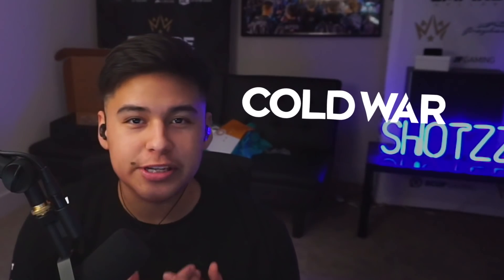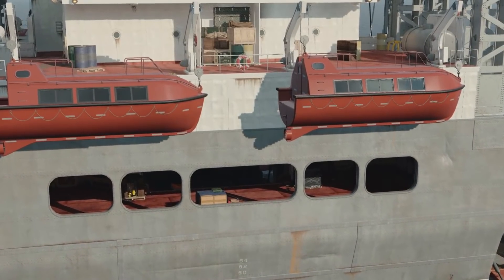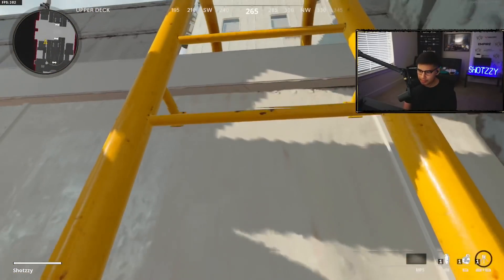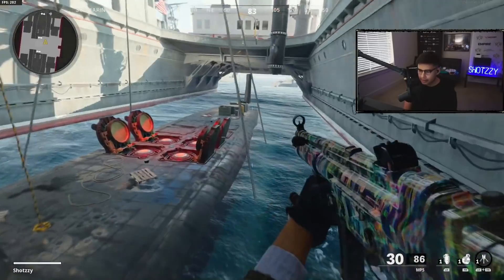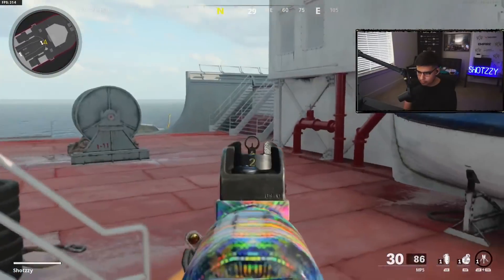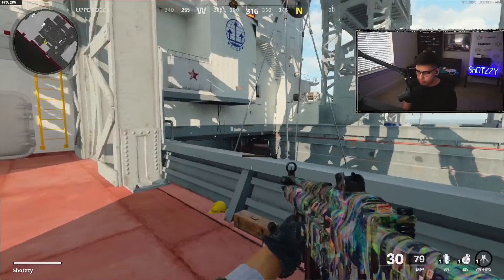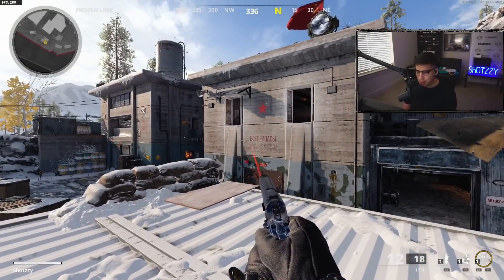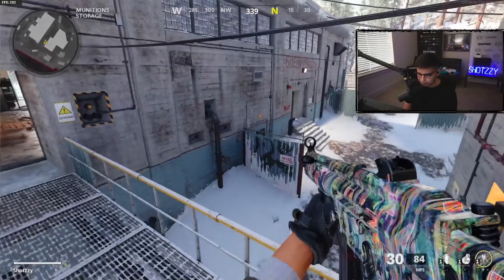COLD WAR MOVEMENT TIPS & TRICKS! 🎿 (CALL OF DUTY BLACK OPS COLD WAR)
Show my editor some 💛!